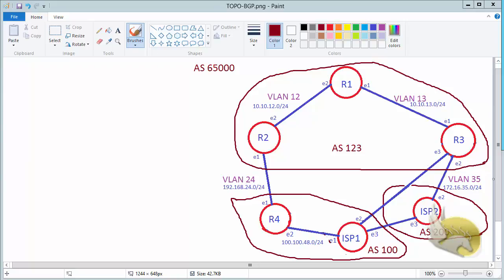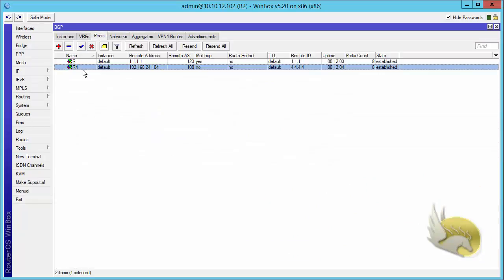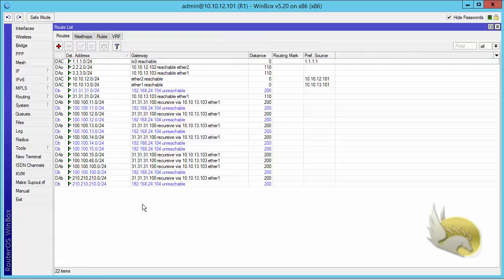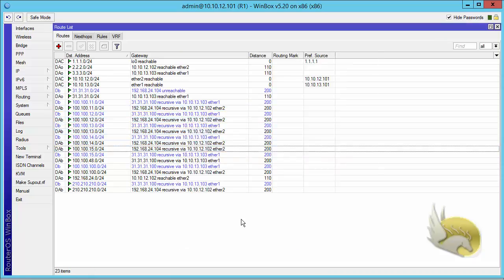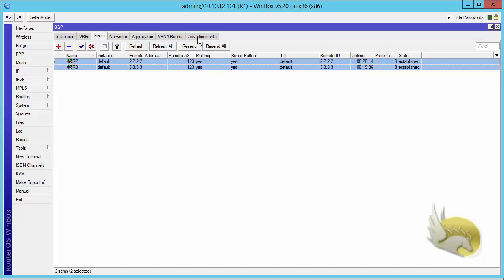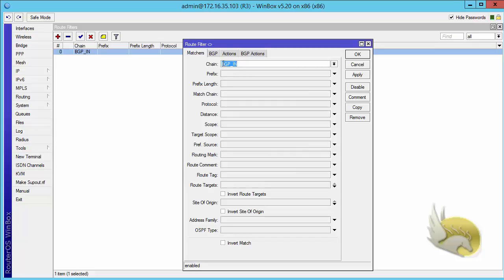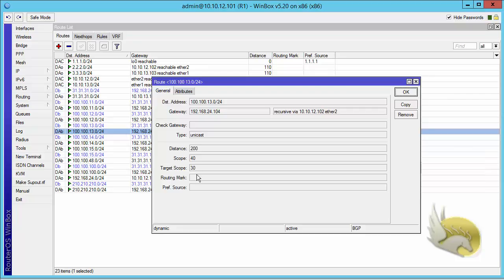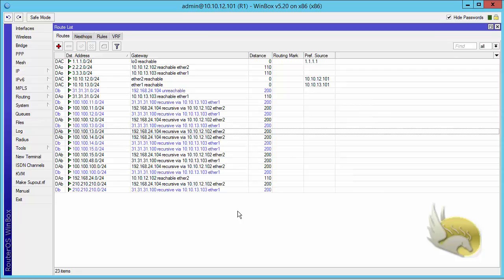031 Nexthop Availability